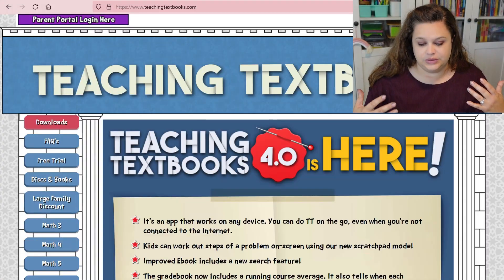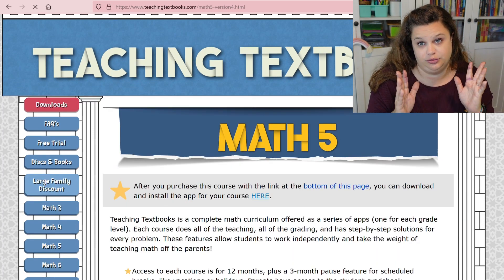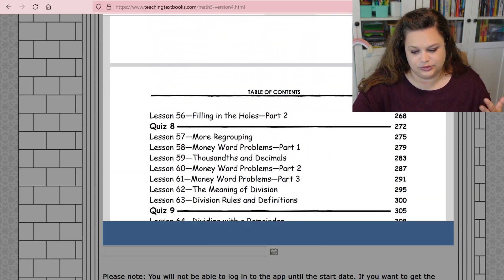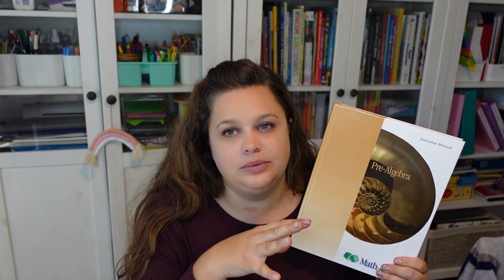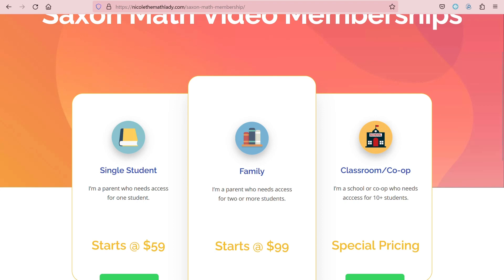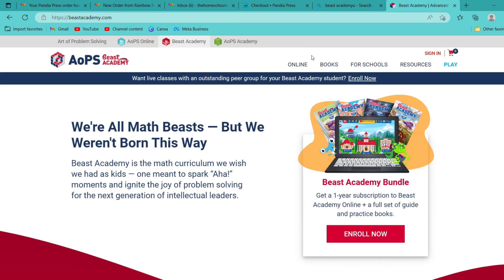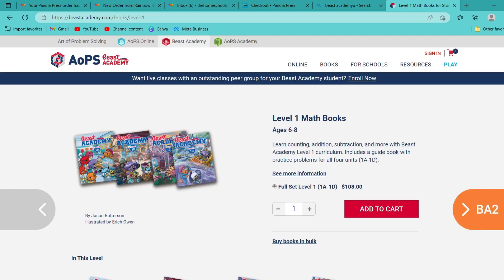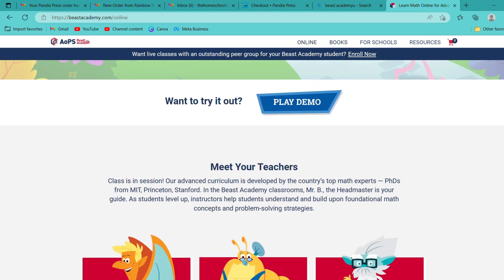HELP ME CHOOSE: MATH | Secular Homeschool Math Curriculum Options | Planning for 2023-2024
💌thehomeschoolology(at)gmail(dot)com

Save 15% with Code: Homeschoolology

Time Stamps:
0:00 - Intro
2:48 - Math U See
3:52 - Teaching Textbooks
4:48 - Nicole the Math Lady
6:47 - Prodigy Math Game
8:31 - Beast Academy
9:23 - Outro